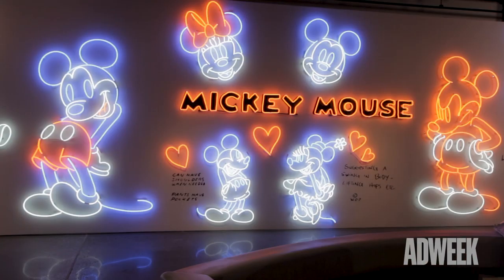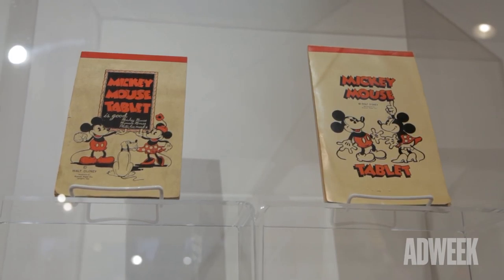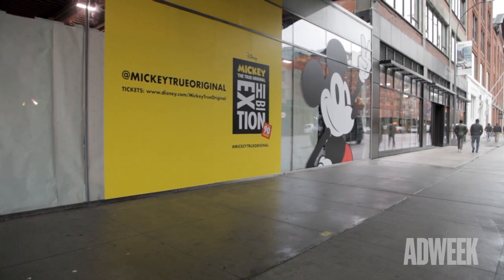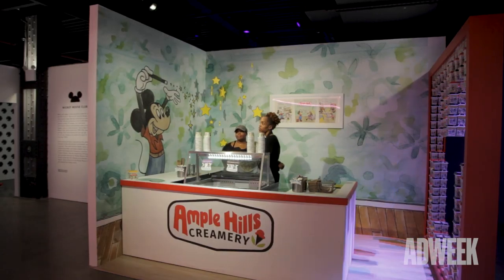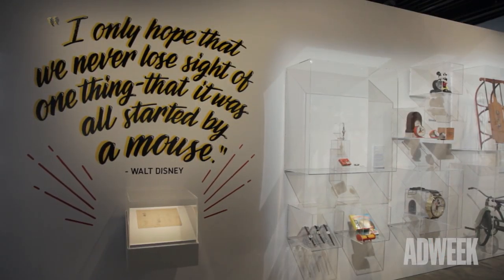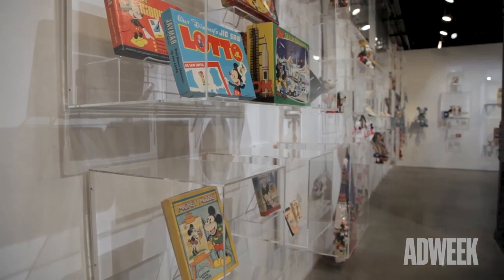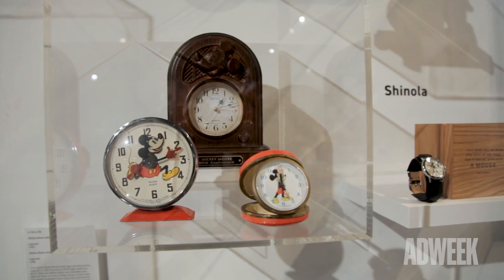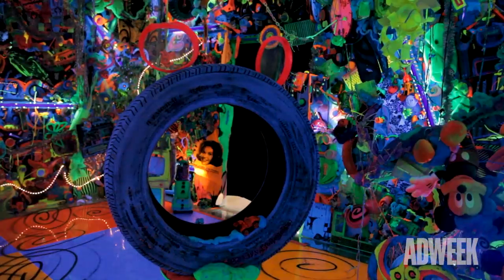Disney's Mickey: The True Original Exhibition